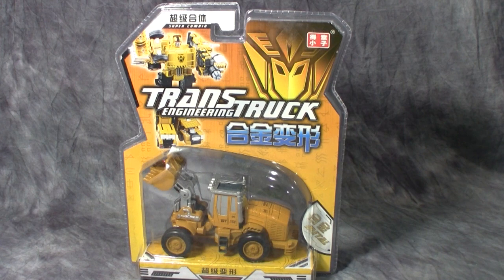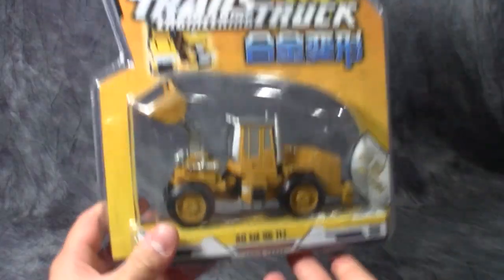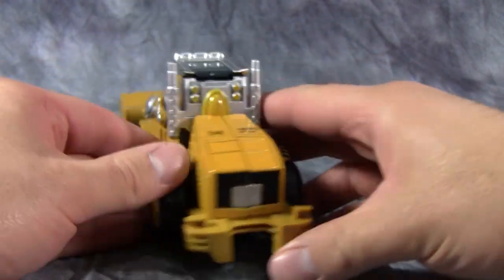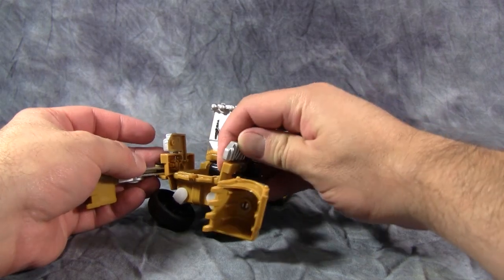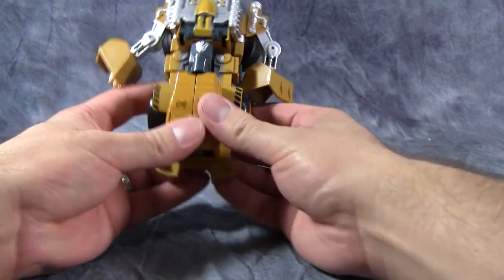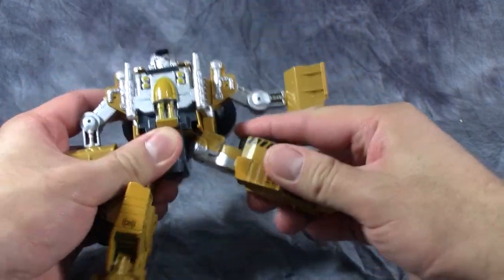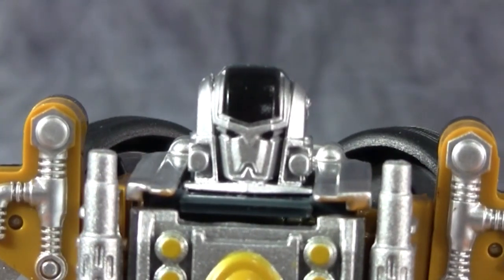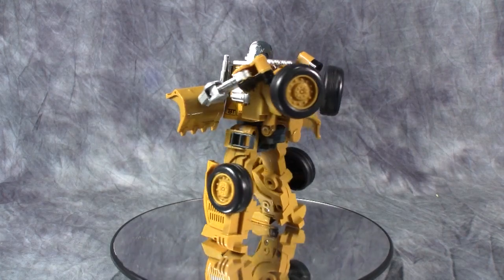Sharp Claw - Trans Truck Engineering - GESTALT TITAN